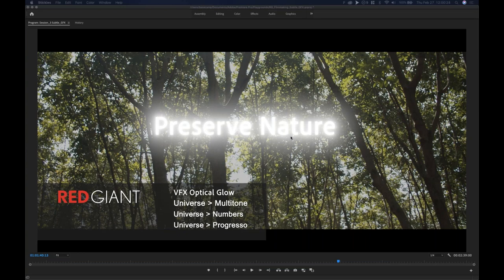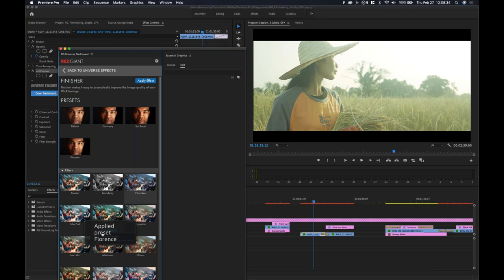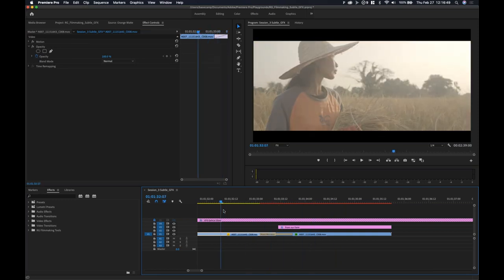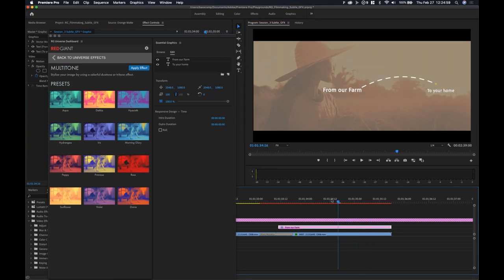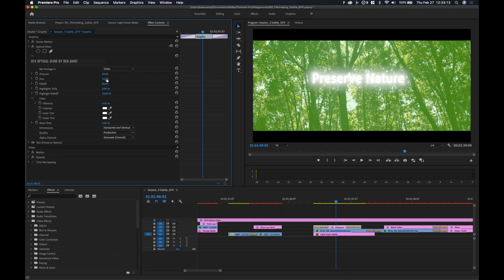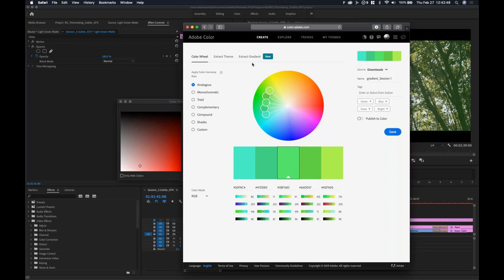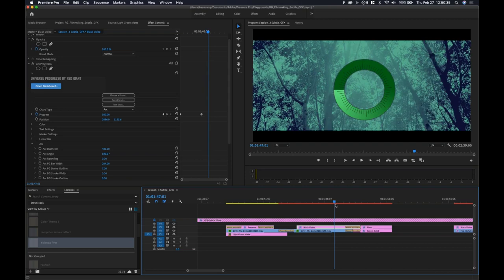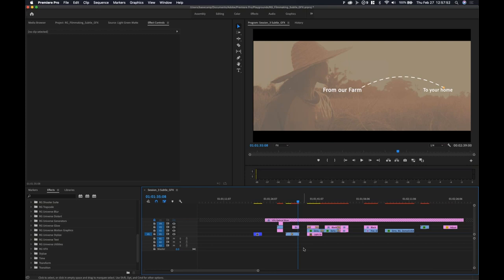WORKFLOWS FOR FILMMAKERS - SUBTLE FX AND GRAPHICS (Universe, VFX Suite)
Enhancements with effects and graphics that maintain the integrity of your project.

Join Anthony Bari Jr. for a series of three workshop webinars, covering essential post-production documentary techniques, covering Log workflow, noise reduction, color correction, and graphical treatments, together with strategies for getting the best quality out of your footage.

These three complimentary webinars focus on workflows for film-makers and feature Magic Bullet Suite, VFX Suite and Red Giant Universe, helping directors and editors achieve more in less time.

Anthony is an Emmy-award winning technical supervisor, technical consultant, director, documentary film-maker, video editor, and U.S. marine veteran. With an extensive background developing workflows for major broadcasters internationally, his production background consists of documentary, sports, promotional, commercial, television, and branded content campaigns. Anthony has played a role in all parts of the process from pre-production through post. Often being the communication down stream from all levels of users to vendors through workshops
and technical education.